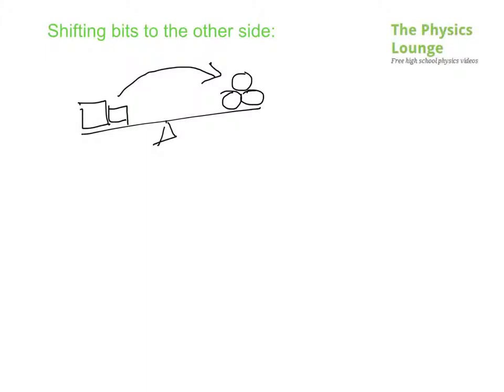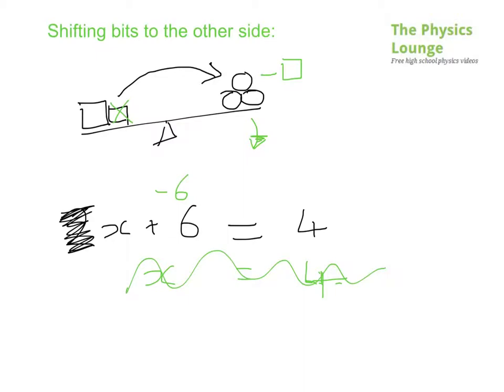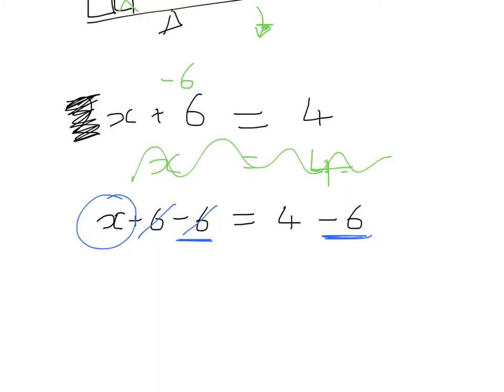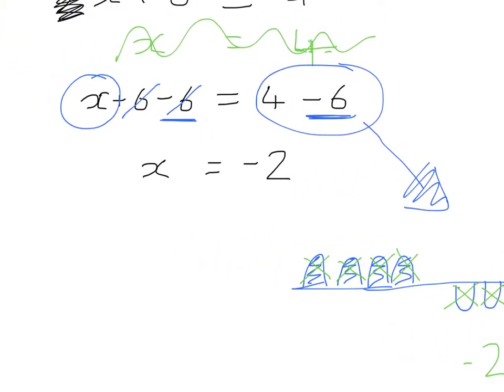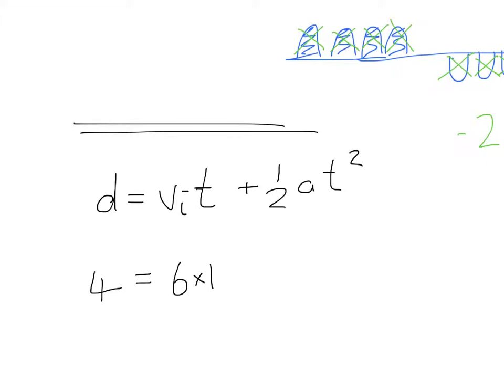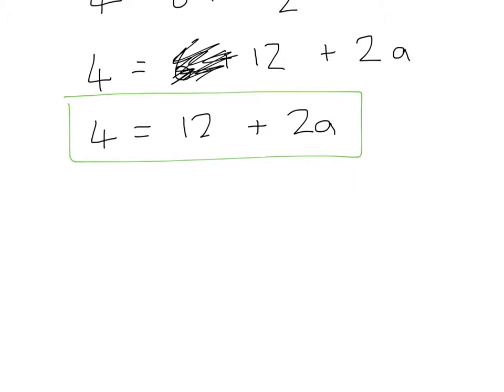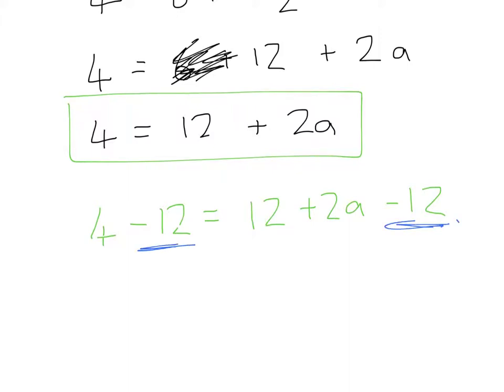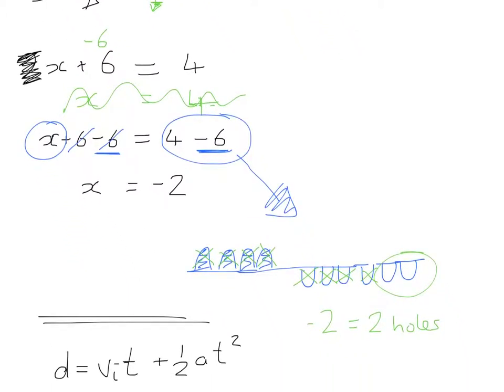Maths for Physics: Shifting bits to the other side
of the equals sign